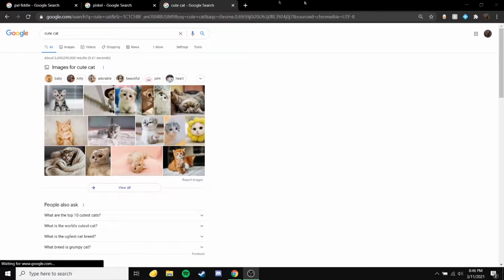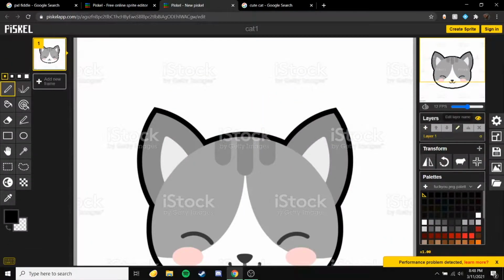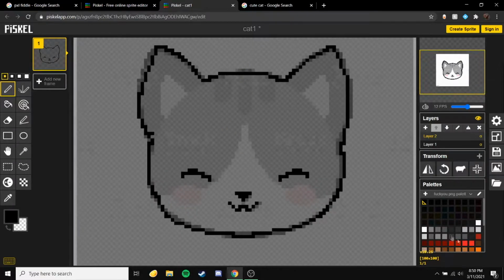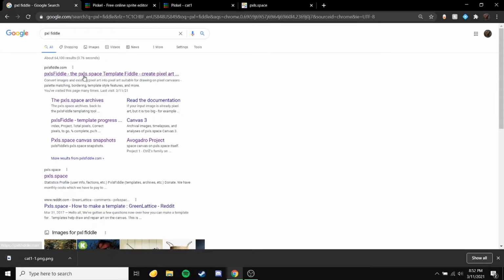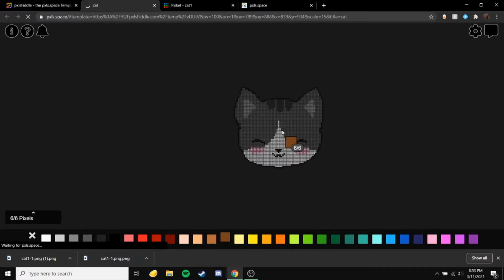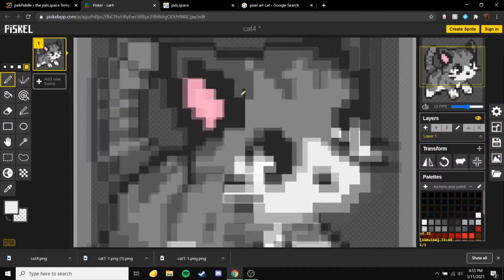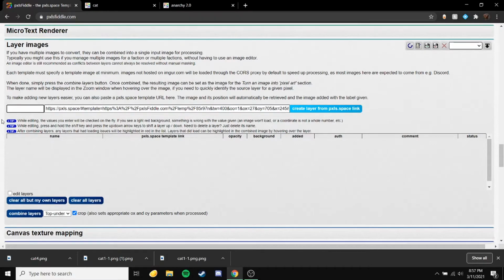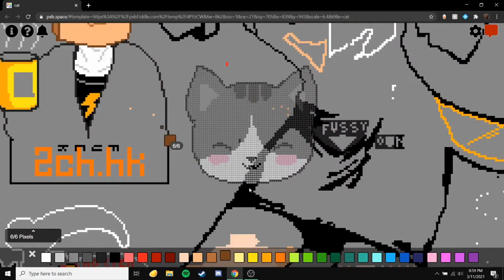Pxls Space Fiddle Tutorial!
links to pxl fiddle and pxls!